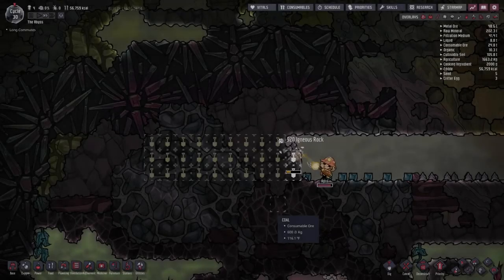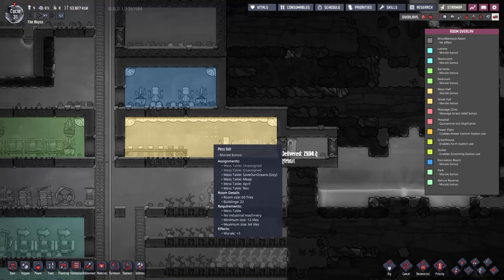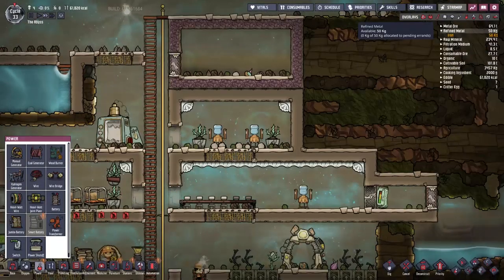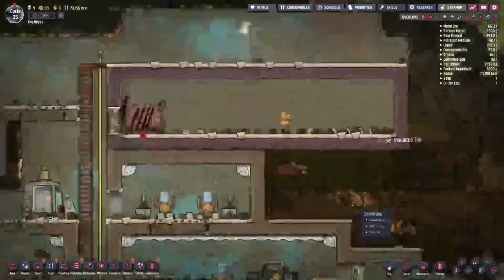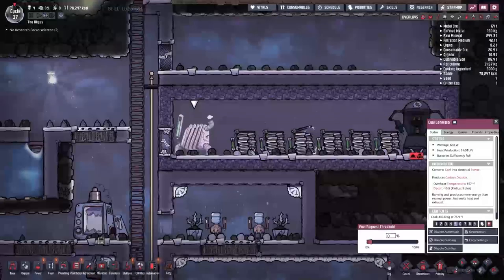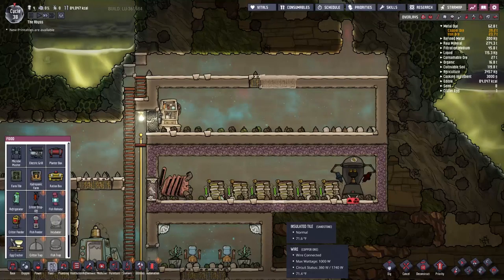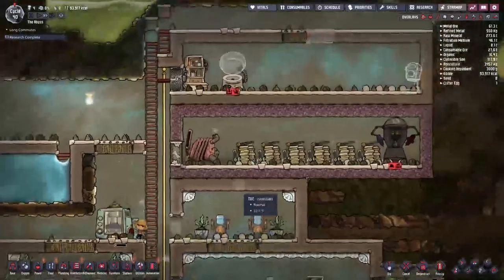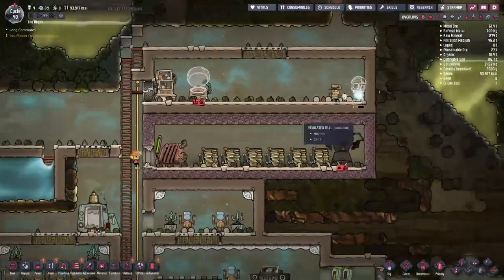Oxygen Not Included: MORE POWER!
A step in the right direction for the colony... just not the planet as a whole however...

To Those Who Make It Possible:

Skyler (SkyGuy101) II Darktail11